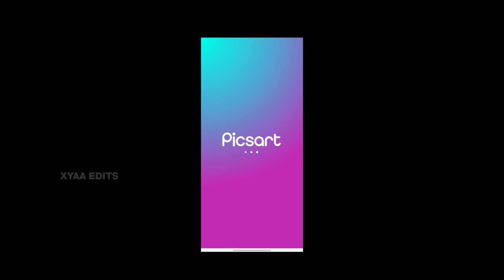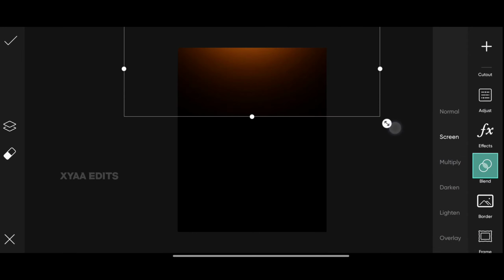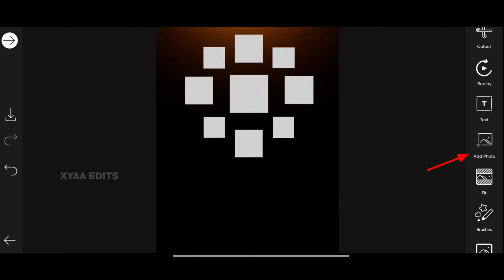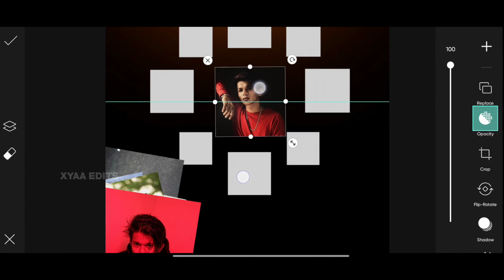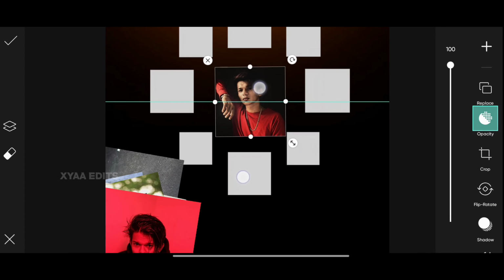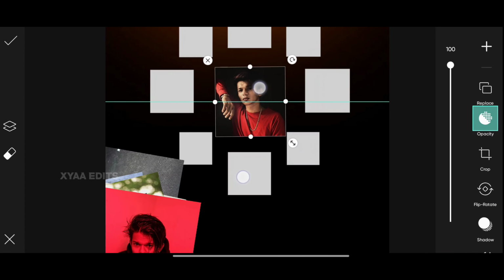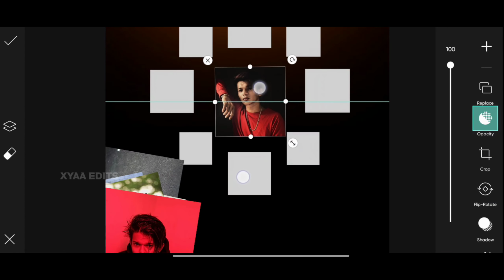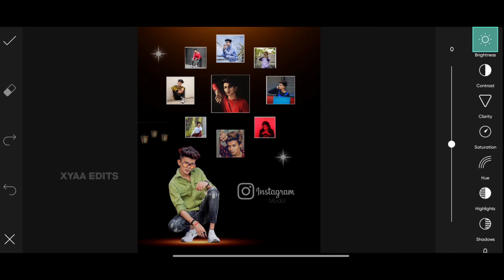Frame Photo Editing in PicsArt || Picsart Photo Editing - Xyaa Edits🔥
PicsArt editing
Photo Editing